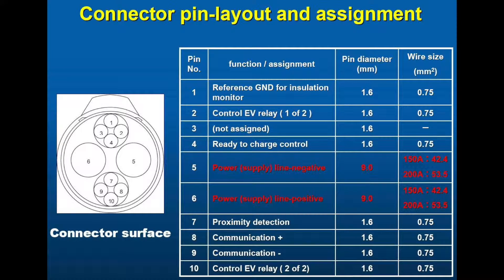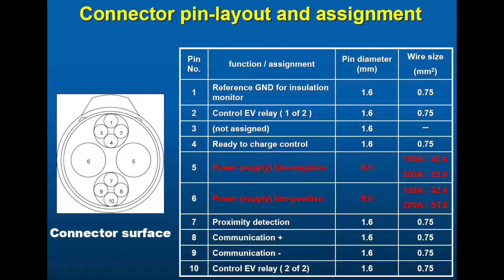Tesla Model S CHAdeMO Adapter Explained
In this video we look at the Tesla Model S CHAdeMO Adapter and explain the various parts of the CHAdeMO standard interface connector.